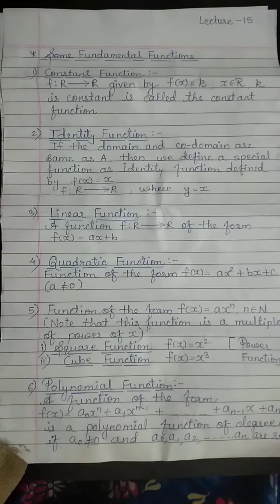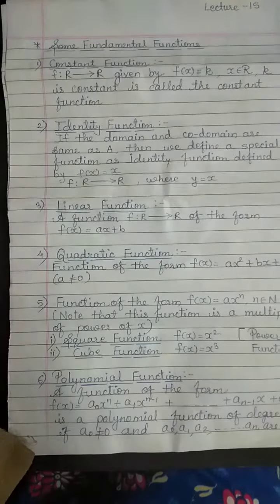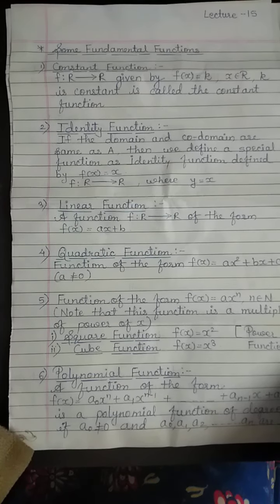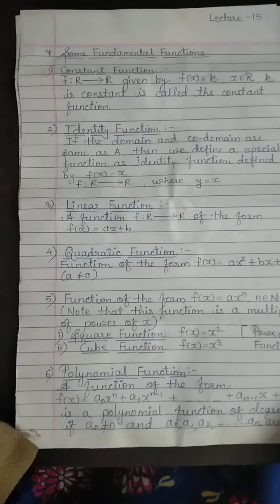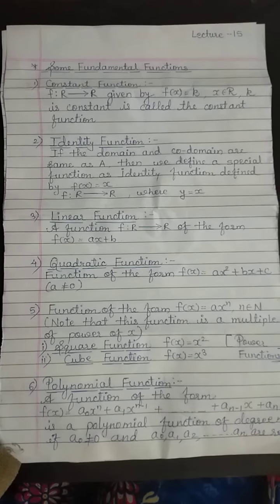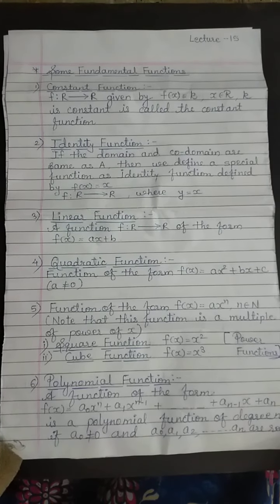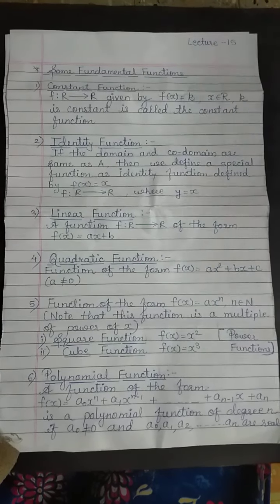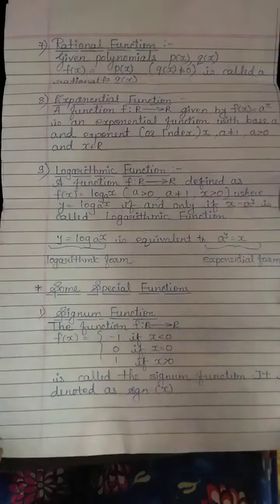Lecture -15(A) Maths ( XI Science & XI Commerce )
Functions ( Some fundamental functions )